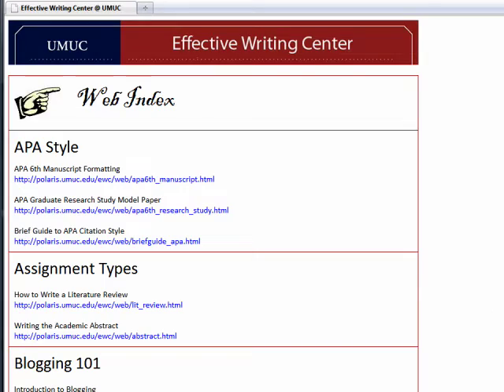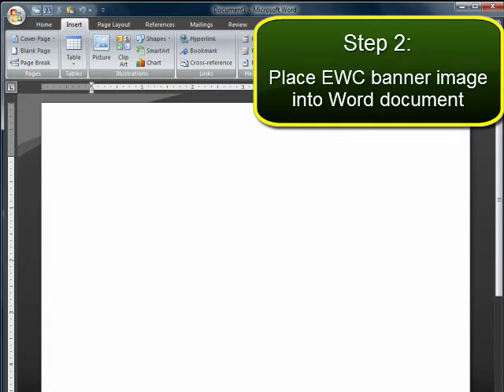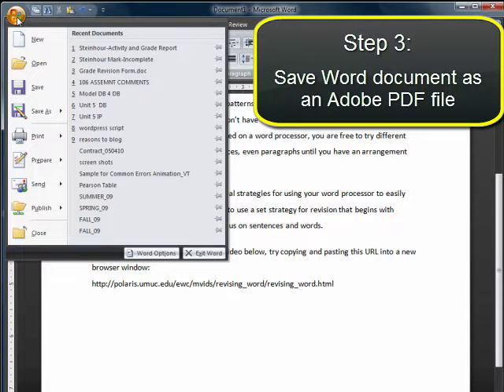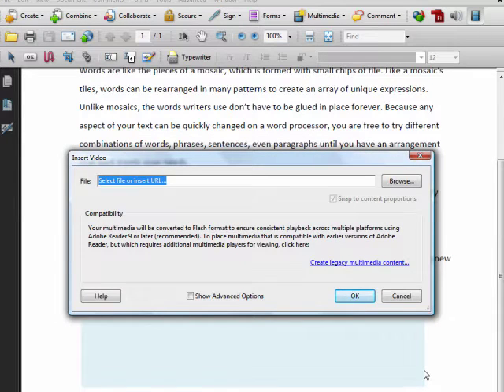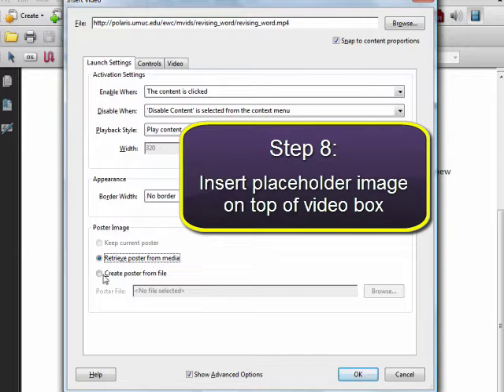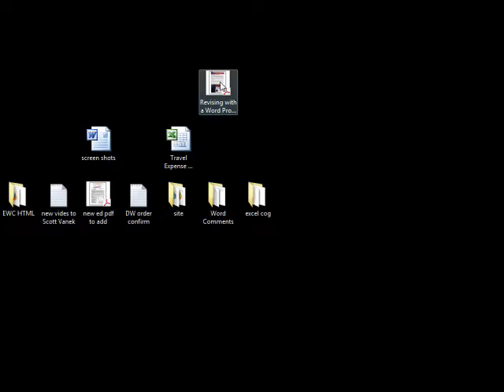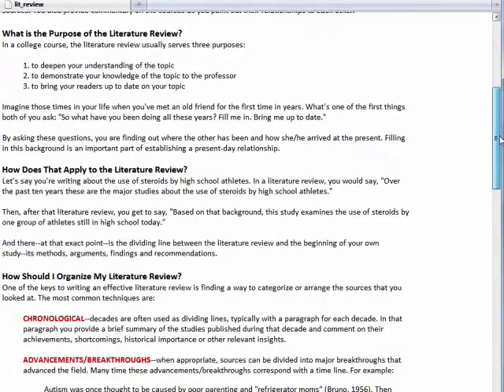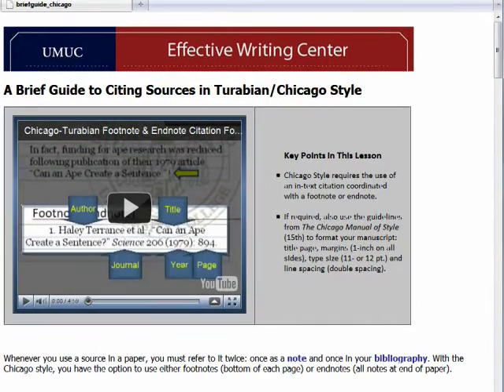Embed Flash Video in PDF: Convert HTML to PDF with Adobe Acrobat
How to use Adobe Acrobat to convert HTML documents into a PDF with embedded Flash video or mp4 video file.